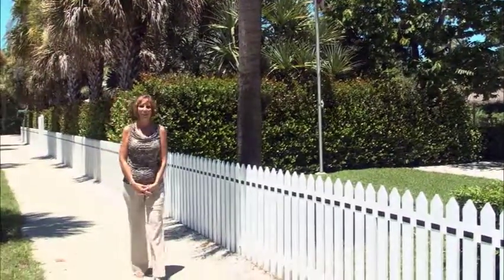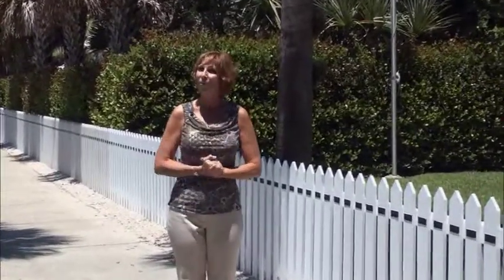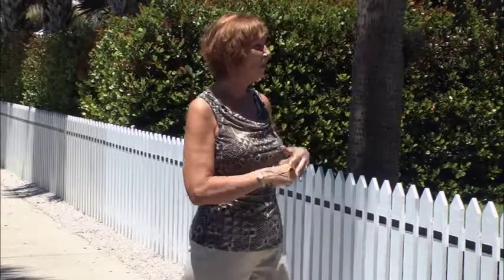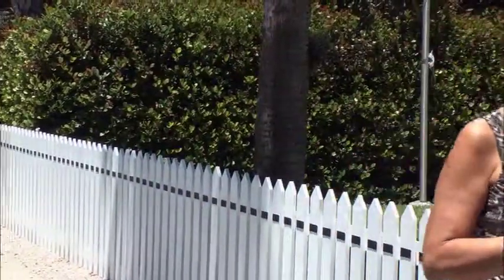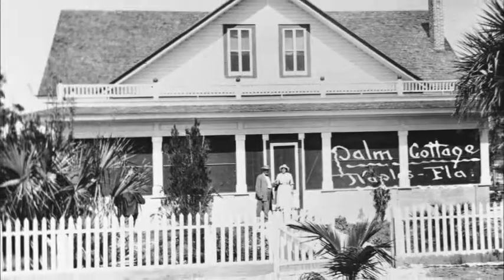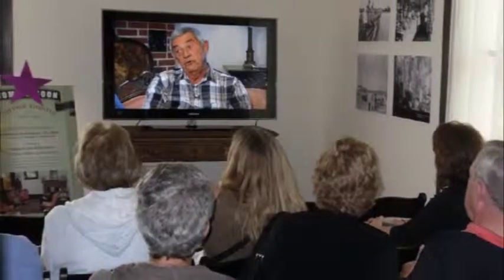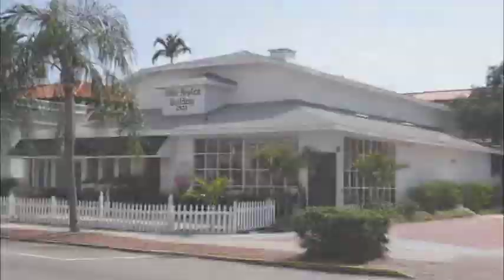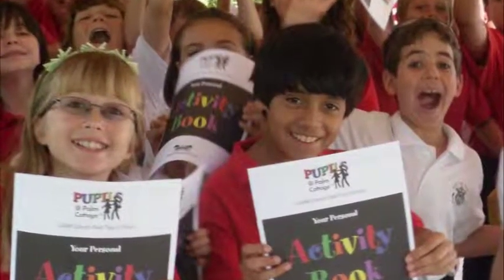Out And About (Naples Historical Society)